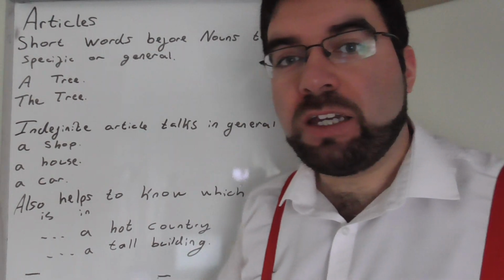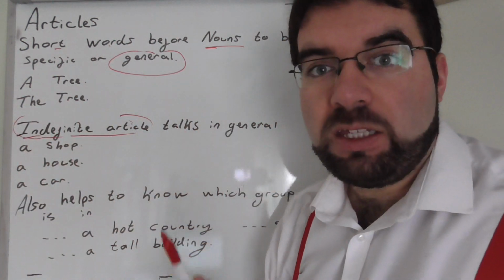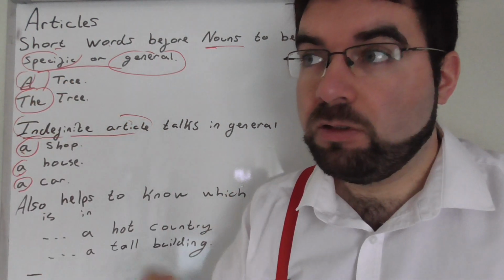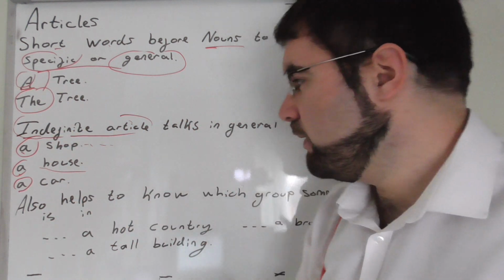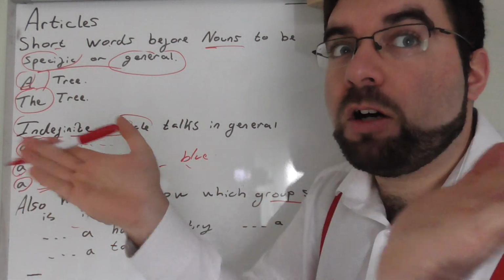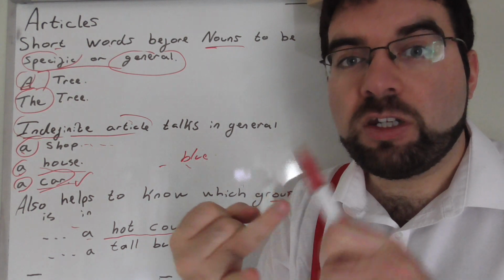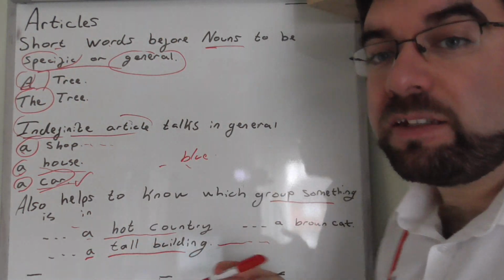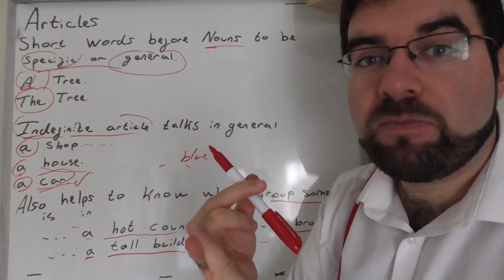How to use Articles in English Grammar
Short words before nouns to show if they are specific or general.
A house.
The house.

Indefinite Article is “a” or “an” and talks about things in general. The exact one is not known.
She works in a shop.
I write on a whiteboard.
I will buy a hat.

It also helps to know which group something is in.
It is a cold country.
That is a tall building.